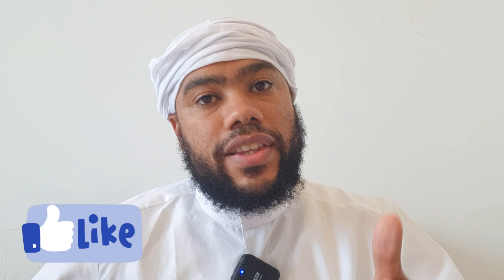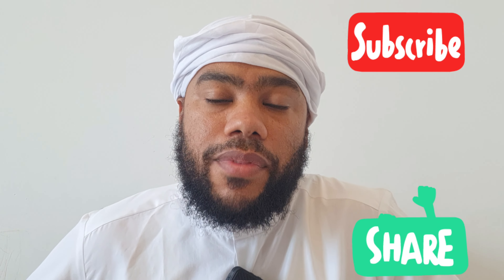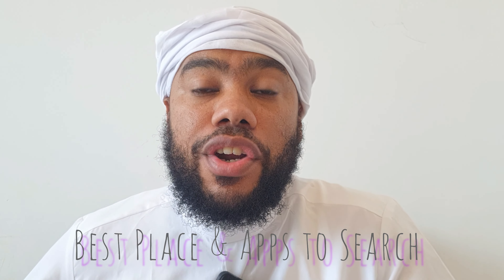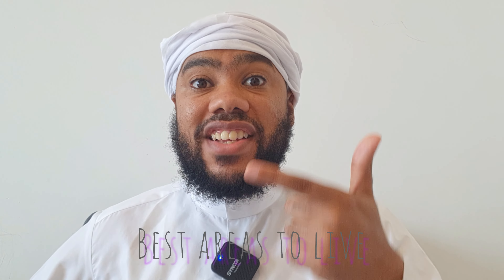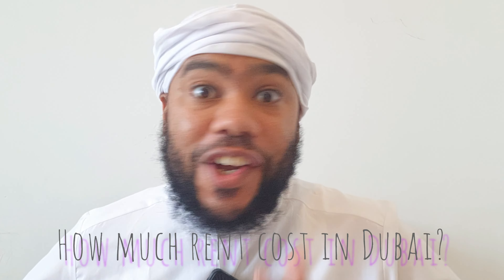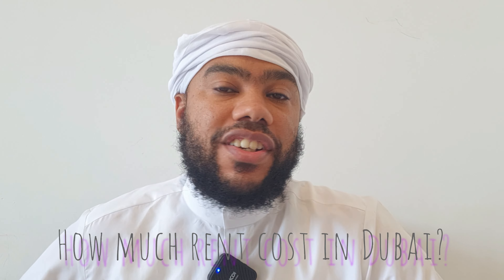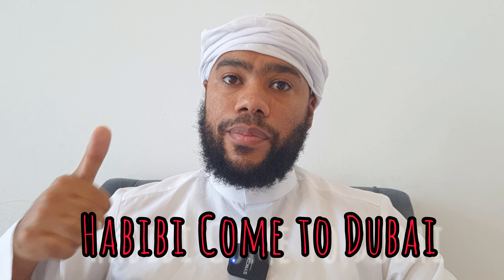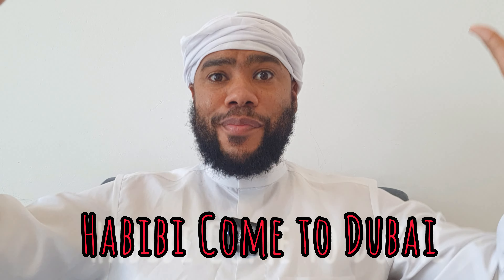Finding Affordable Housing in Dubai!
American expat currently living in Dubai. Originally hail from the UK, but decided to make the big move to the UAE. It has been an incredible experience so far, and I am loving every minute of it!

Not necessary but always appreciated! Checkout YouTube Equipment Wishlist!